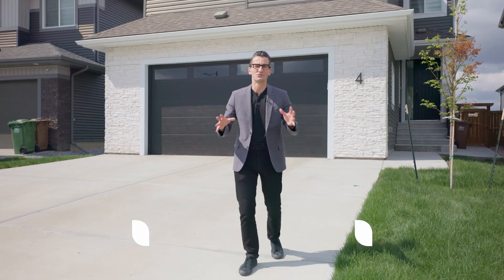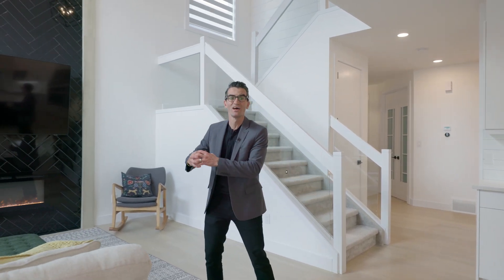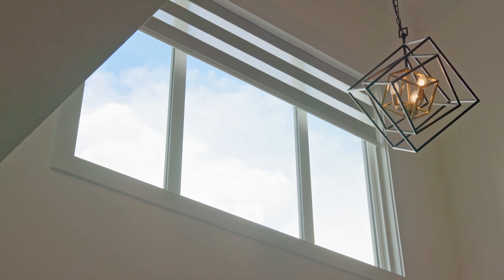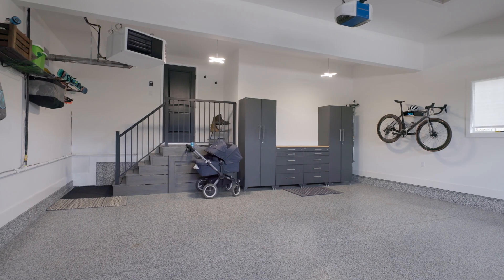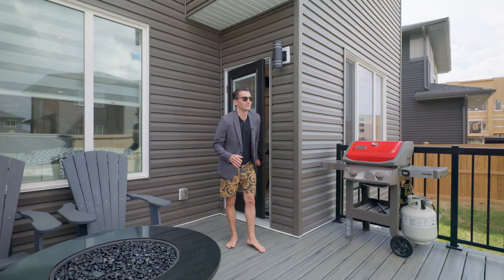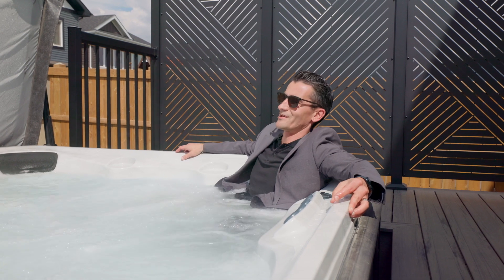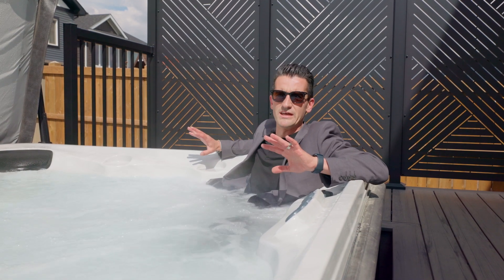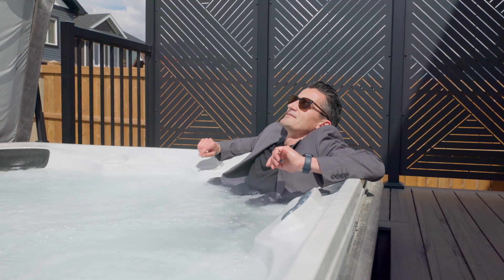That STUNNING Erin Ridge North home - 4 Evermore Cr, St. Albert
Welcome to the PERFECT 4 bedroom + den DREAM FAMILY HOME in St. Albert that has been EXTENSIVELY UPGRADED (AC, epoxy floors in garage, composite deck, landscaped, separate side entry-income potential) just under 2500sqft! The incredible chef's kitchen features white cabinets, quartz countertops, glistening tile backsplash, stainless steel appliances, wine fridge & large walk through pantry. The BRIGHT OPEN CONCEPT boasts separate dining area & beautiful living room with stunning fireplace feature wall, SOARING CEILINGS, & remote controlled blinds! The main floor also has a two piece bathroom & den. Upstairs you’ll find 4 bedrooms, laundry room, bonus room & four piece bathroom. The primary suite features double sinks & large walk in closet. This is a SMART HOME with smart lights, google thermostat & lock, smart garage door opener. In the oversized HEATED GARAGE there is custom storage & epoxy floors. Enjoy your landscaped backyard oasis with HIGH END Hot Tub controlled via an app! This home HAS IT ALL!!!

Priced at only $699,900!!